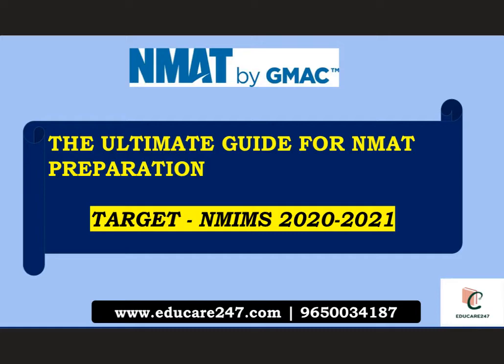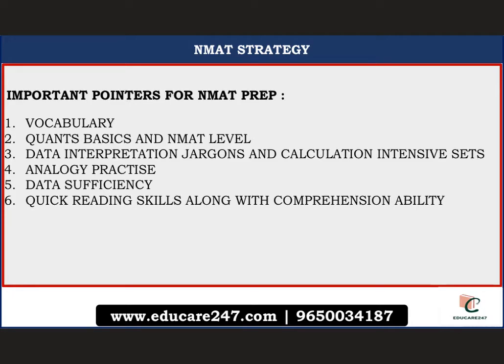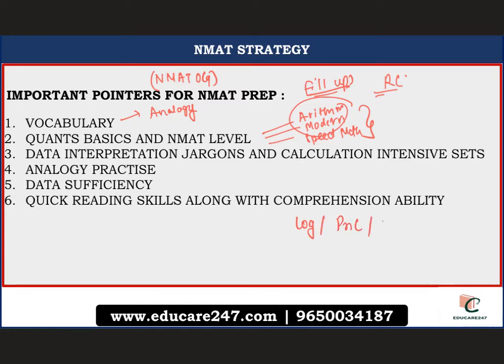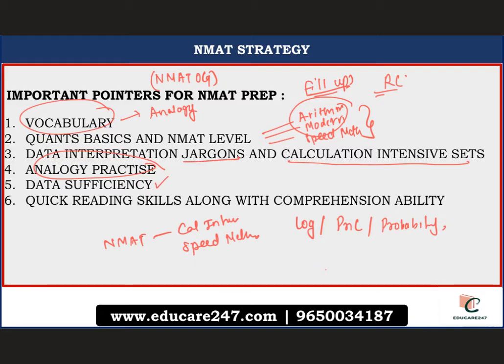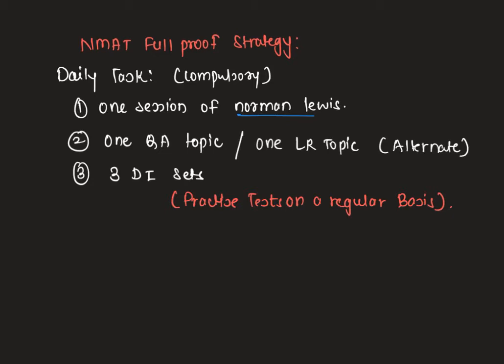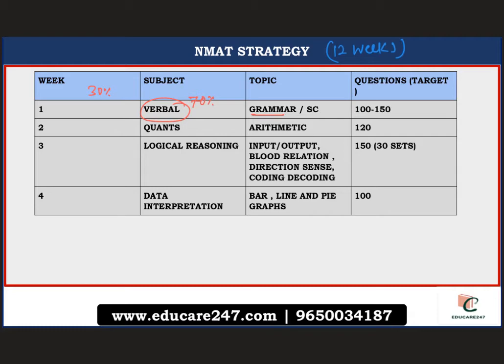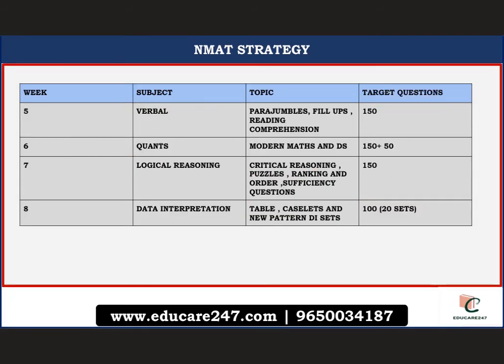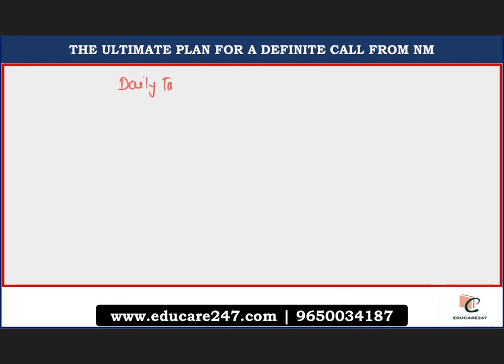How to prepare for NMAT 2020 | Lecture 2: NMAT 2020 Strategy | Exam Pattern | Verbal for NMAT 2020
This video discusses how to prepare for NMAT 2020. It will be very important for NMAT 2020 examination.